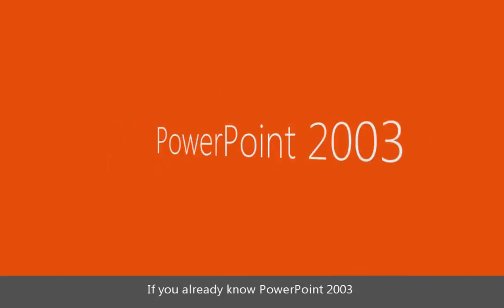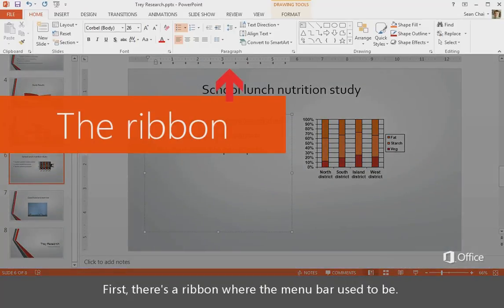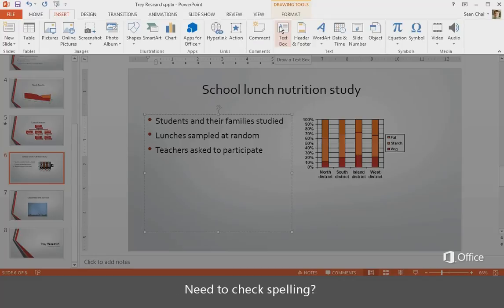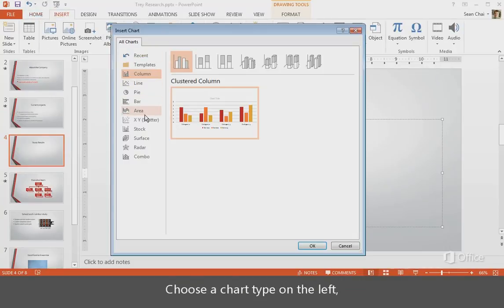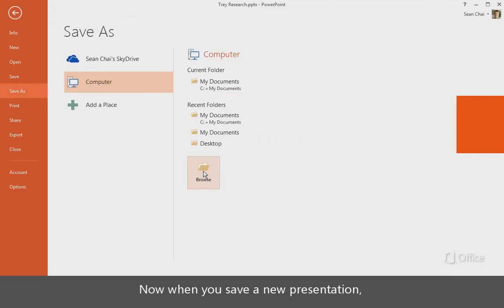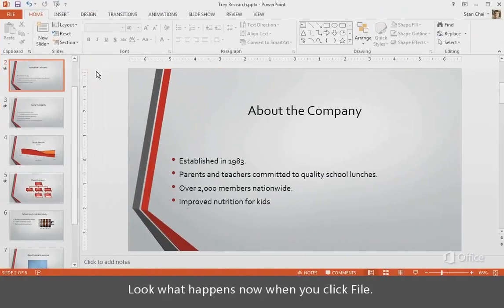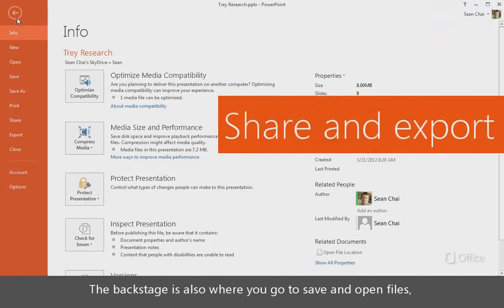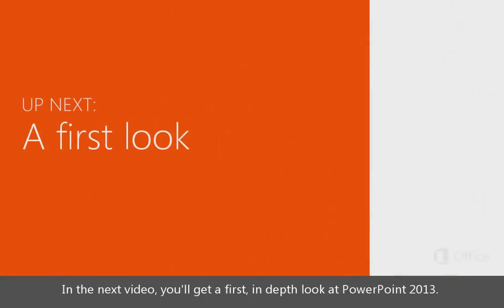Chap 06 01 Make the switch to PowerPoint 2013